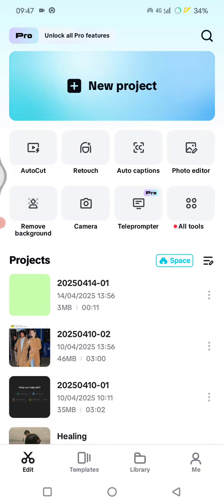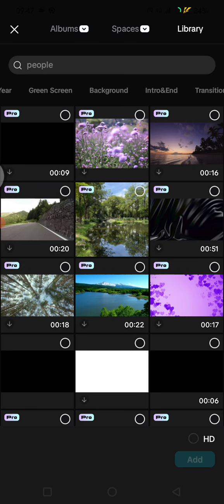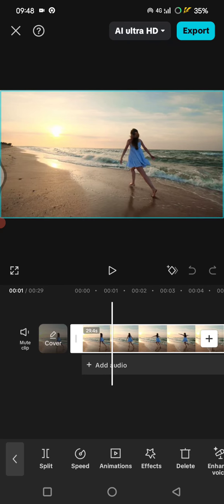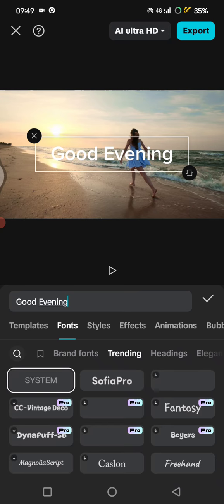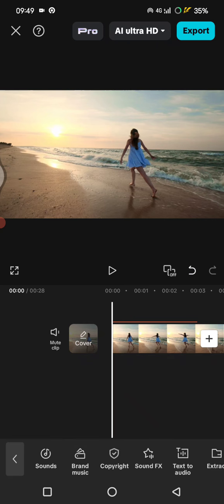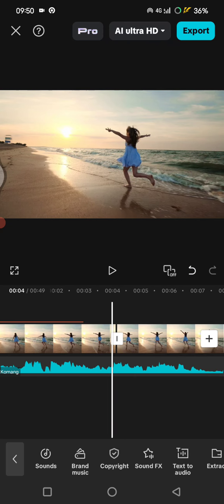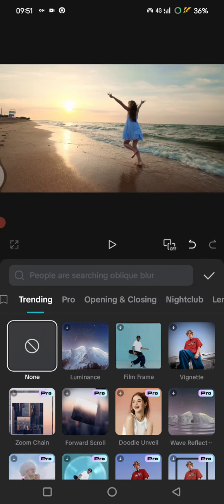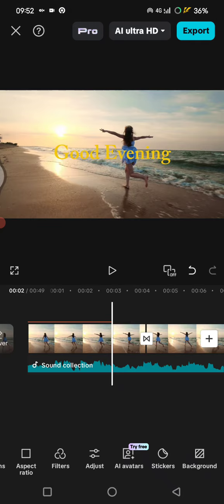✅ TIPS: CapCut App Video Editing Tutorial - FOR BEGINNERS | for Dummies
Just getting started with CapCut? Don’t worry — this easy, step-by-step tutorial is made just for you! Whether you're creating content for TikTok, Instagram, YouTube Shorts, or personal projects, I’ll walk you through everything you need to know to start editing like a pro — no experience needed!